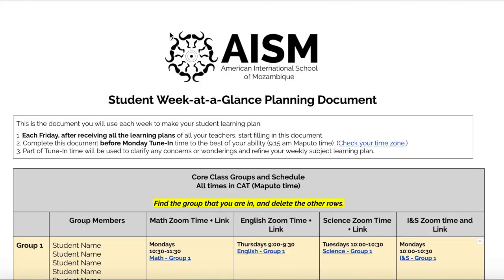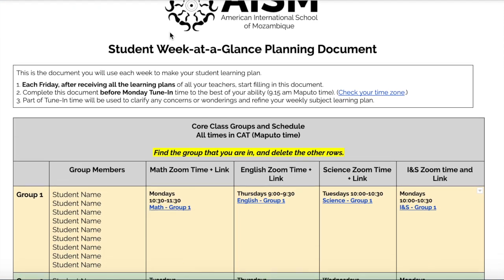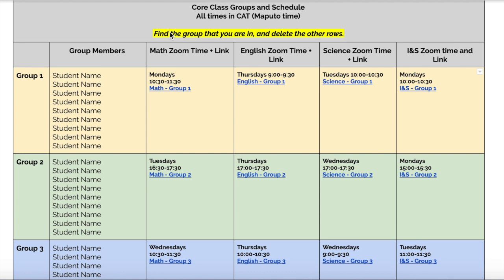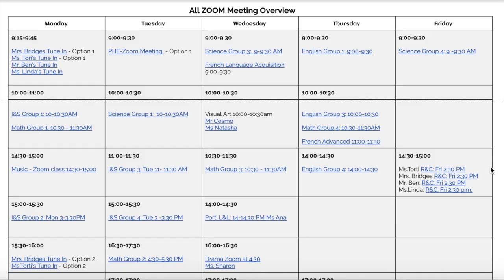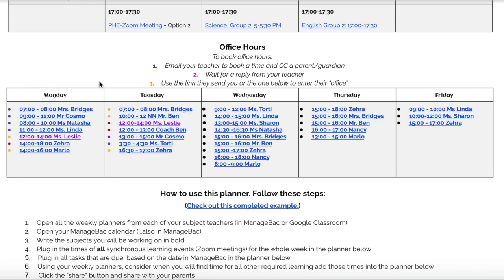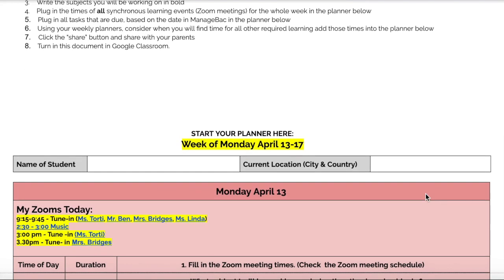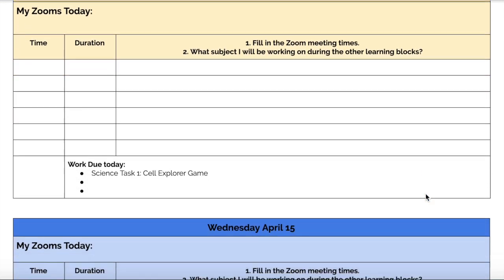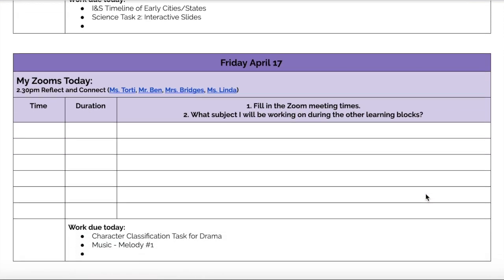Two Minute Walkthrough - Middle School Core Class Time Zone Groupings and Zooms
This Two Minute Walkthrough will explain the new groupings for core classes in Middle School, how learners can find that information and where the best spot is to locate all Zoom links.